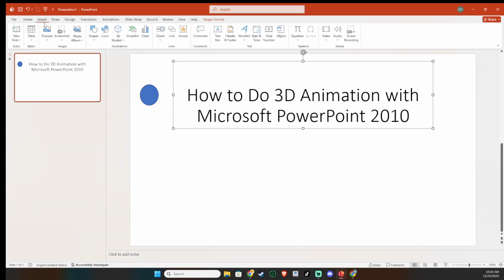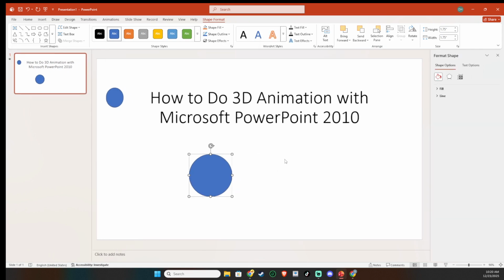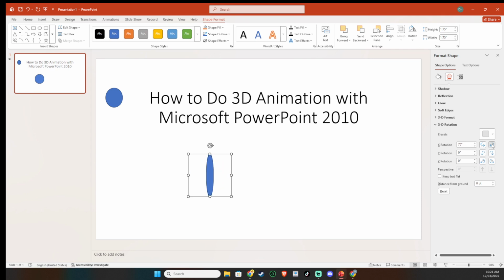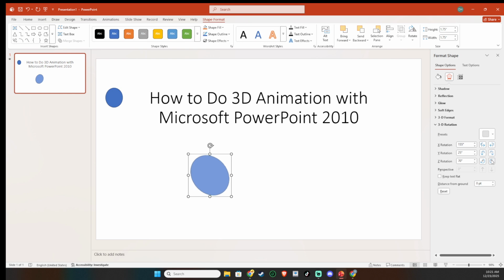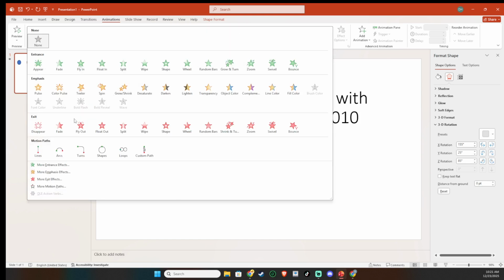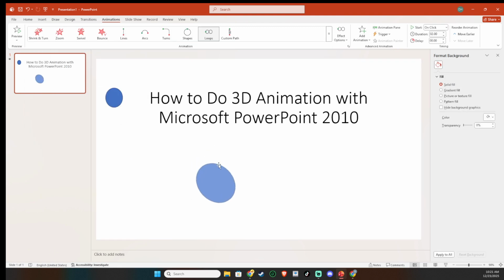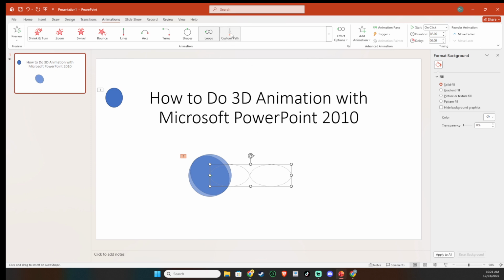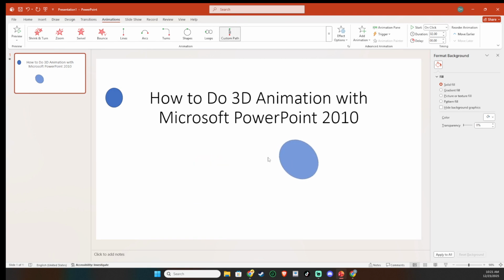How to Do 3D Animation with Microsoft PowerPoint 2010 [2026 Full Guide]